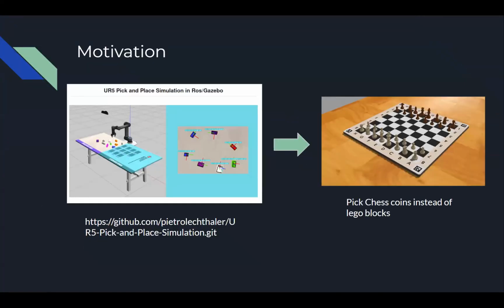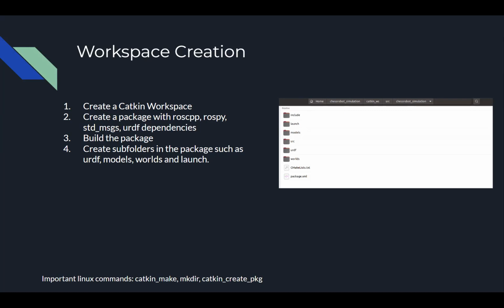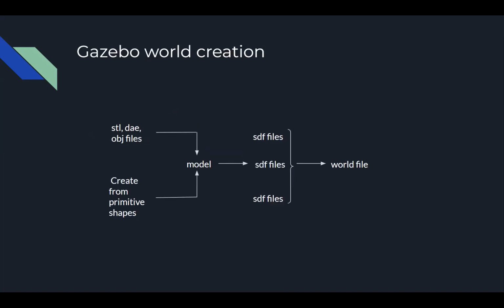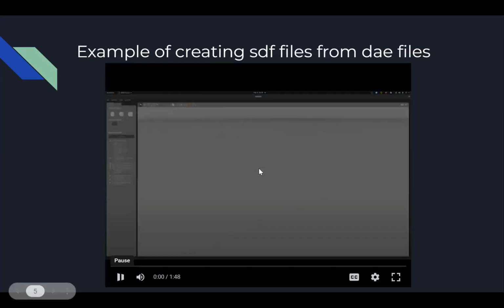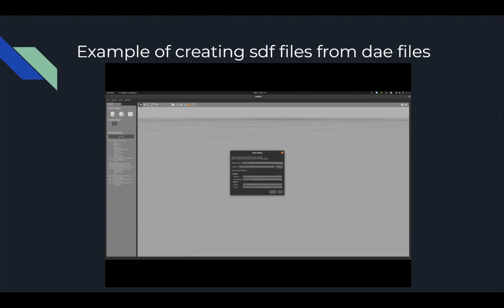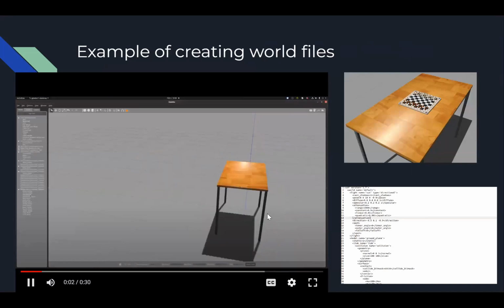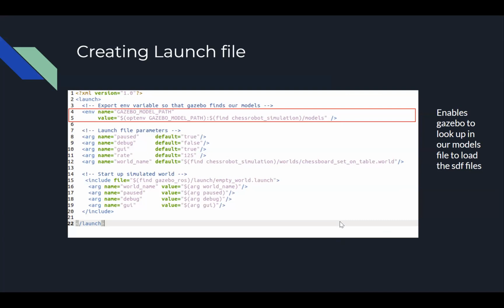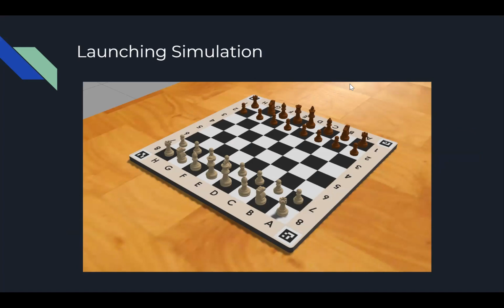Simulation Setup on Gazebo for Chess board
This video explains the steps involved in creating a custom world file in gazebo.